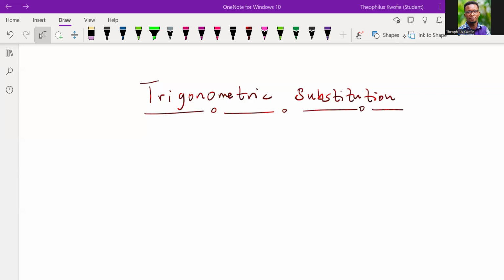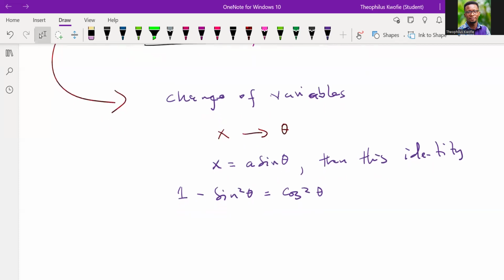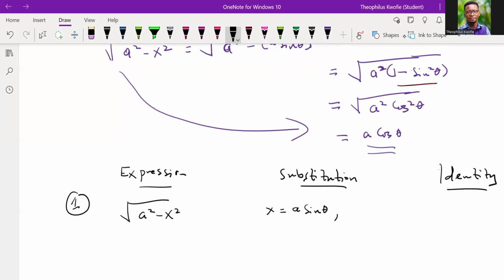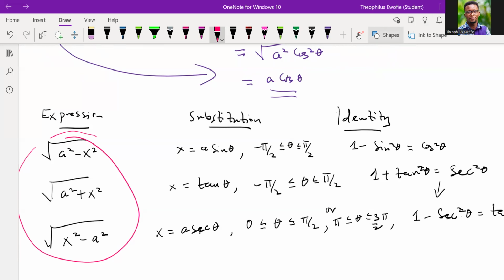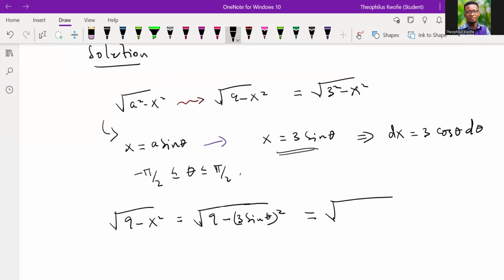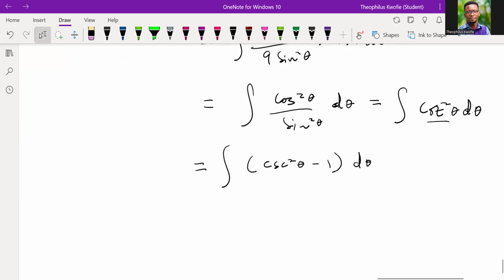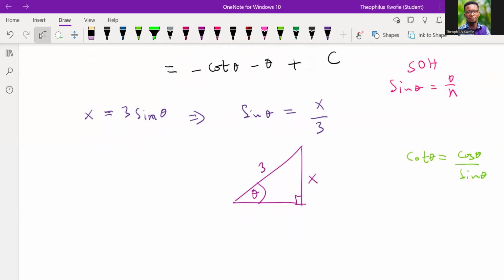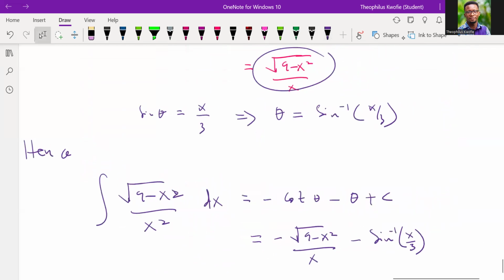Episode 1: Trigonometric Substitution: Simplify Integrals with Powerful Techniques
Unlock the secrets of trigonometric substitution in this comprehensive tutorial! Perfect for mastering challenging integrals in calculus.

🔍 What You'll Learn:
Introduction to Trigonometric Substitution: Understand when and why to use trigonometric substitution to simplify integrals.

Step-by-Step Process: Follow a clear method to apply trigonometric substitution and solve integrals.

📚 In-depth Explanation: Gain a deep understanding of the concepts and techniques behind trigonometric substitution.
💡 Practice Problems: Solve example problems to reinforce your skills and prepare for exams.